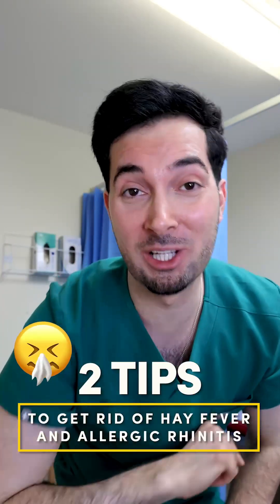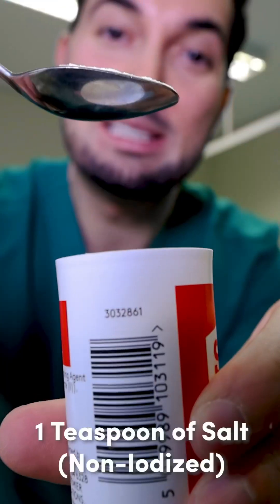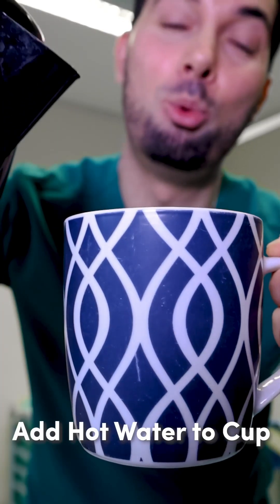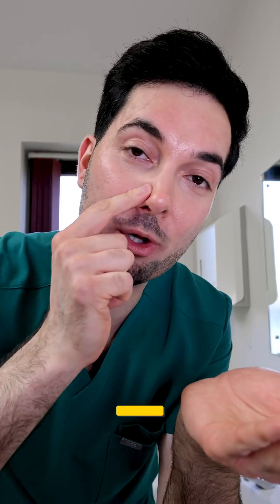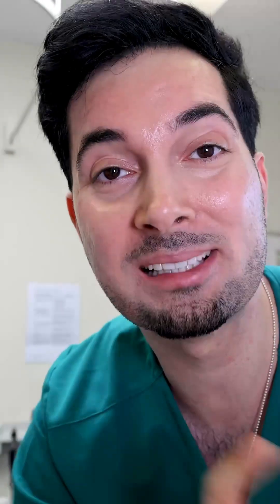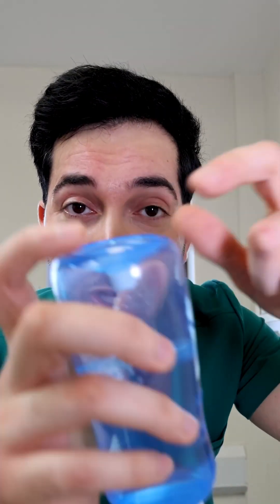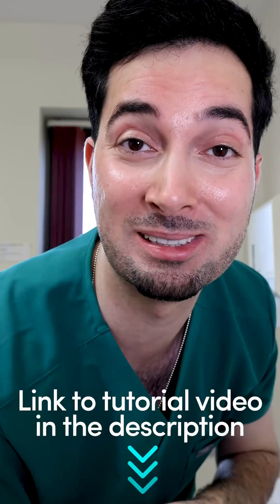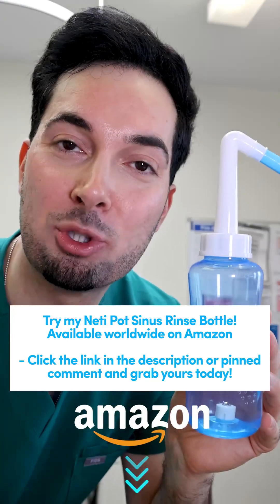How to get rid of allergies runny nose and stop sneezing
Learn how to get rid of allergies runny nose and stop allergies runny nose and sneezing instantly at home!

WHY ALLERGIES:
In this video, we discuss how allergies can cause runny nose and sneezing, two common symptoms that affect many people. Allergies happen when the immune system overreacts to certain substances, such as pollen, dust mites, or pet dander. I share some scientifically-backed tips that can help alleviate allergy symptoms and improve respiratory health, and I hope they help you feel better!

NETI POT SINUS RINSE BOTTLE BY ABRAHAM THE PHARMACIST:
Can't click the link? Saline rinse like a Pro with my Neti Pot Sinus Rinse Bottle by Abraham the pharmacist!

Experience the difference today by adding it to your home medical kit. Whether it's a runny nose, stuffy nose, cold and flu congestion, post-nasal drip causing a dry cough, or pesky allergies – this little wonder handles it all. Try it today, available Worldwide on Amazon.